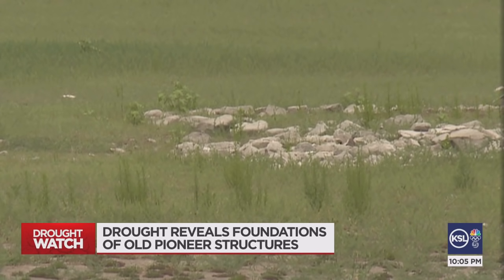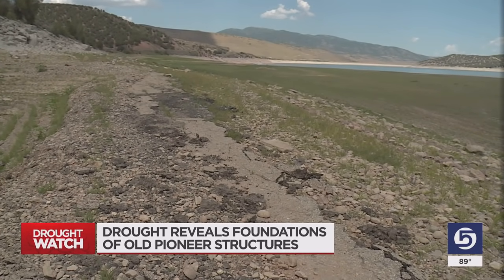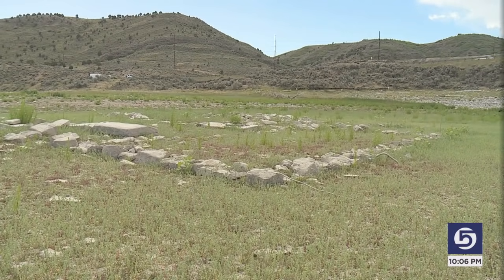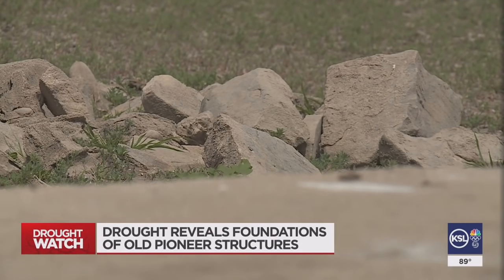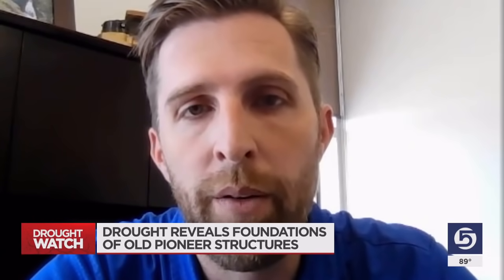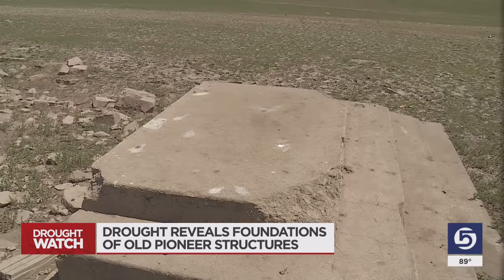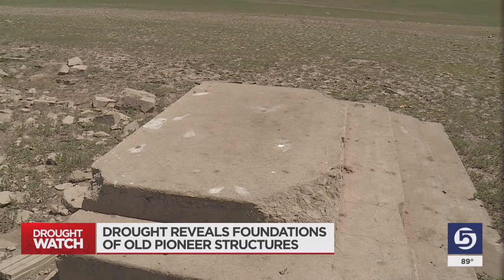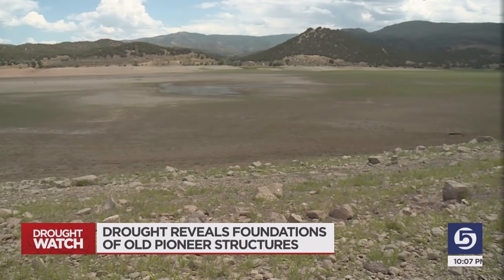Drought Reveals Foundations Of Old Pioneer Structures In Summit County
Dire drought conditions have revealed a rare piece of Utah history in the small town of Rockport.